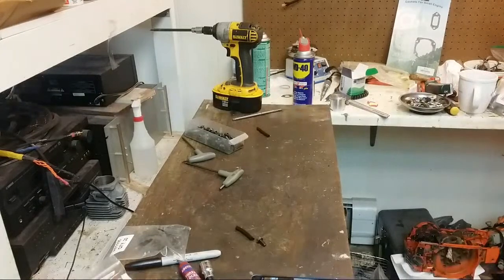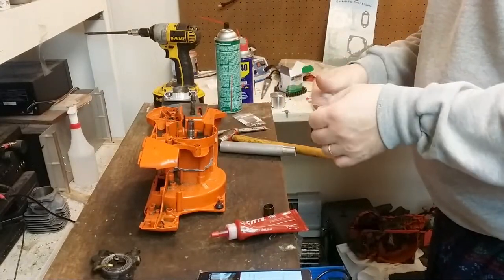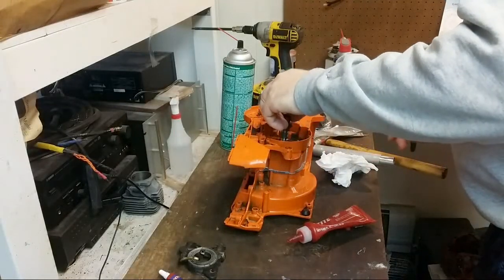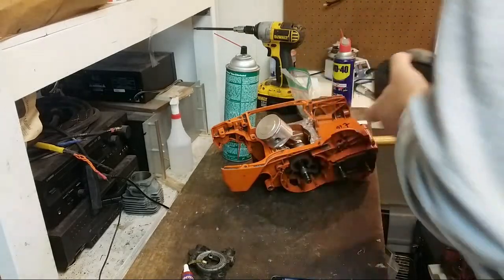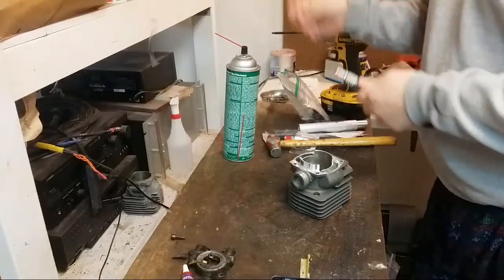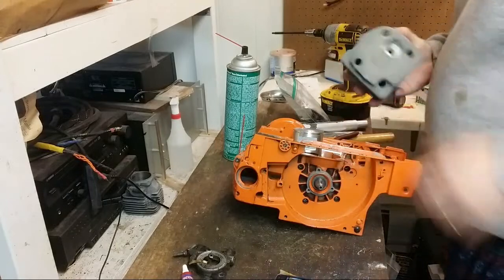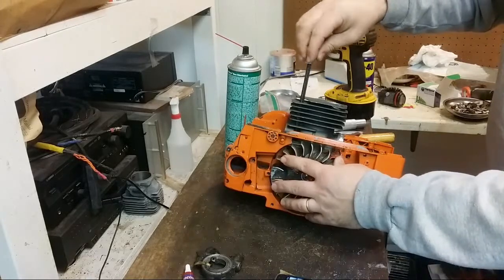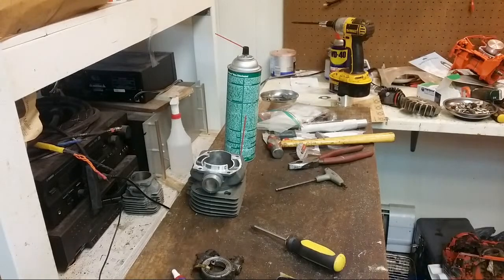372xp Port Work Live